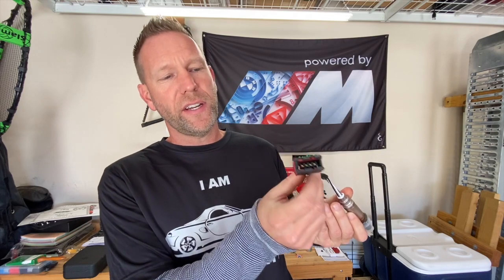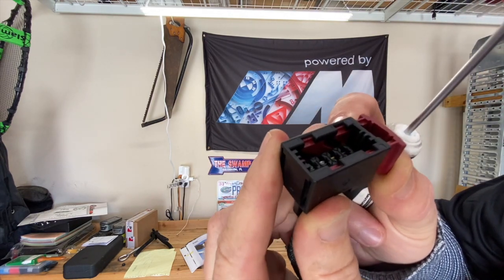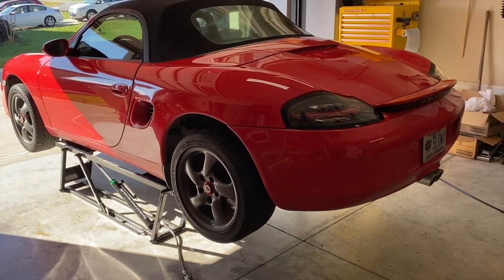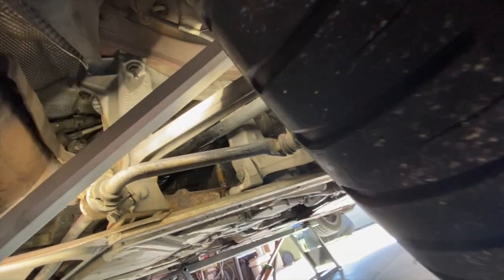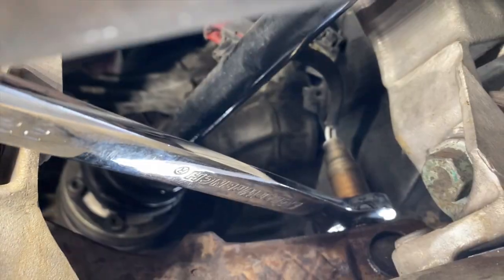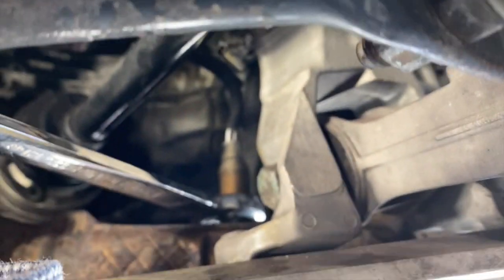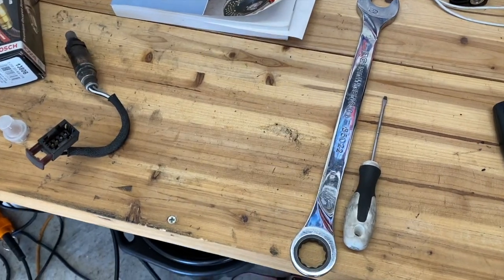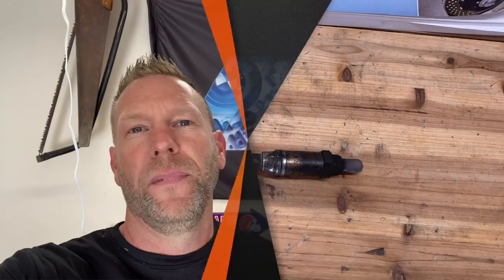How to change the OXYGEN SENSOR in a Porsche Boxster 986 (Project 19)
Project 19 from the 101 Projects for your Porsche Boxster book.

Today I replaced the O2 Sensors on my 1998 Porsche Boxster 986. I didn't have any symptoms of them needing to be replaced, but I knew that time had been wearing them away. Made a DIY tutorial of the removal and installation of new parts.

Bosch 13806 Oxygen Sensor, Original Equipment (Porsche) 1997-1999
Bosch 15182 Premium Original Equipment Oxygen Sensor for Select 2000-03 Porsche Boxster Vehicles

Milwaukee Fuel Ratchet
Milwaukee Fuel Batteries
Milwaukee Fuel Charger

101 Projects for your Porsche Boxster book:

986 Service Manual:

Here is the QuickJack lift that I use: